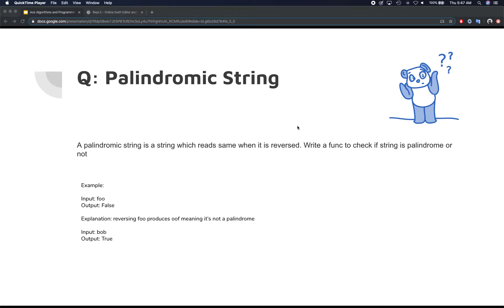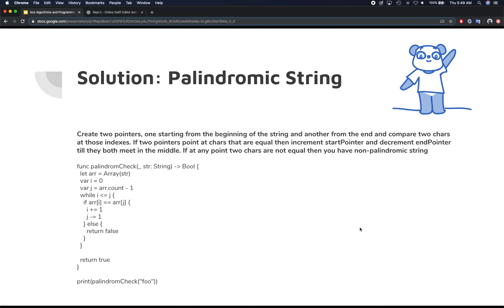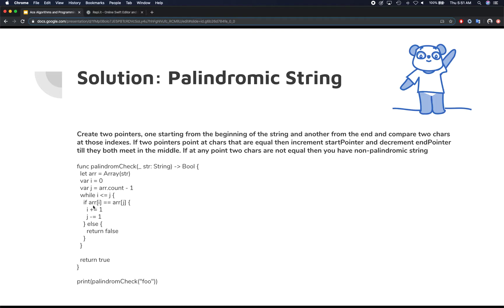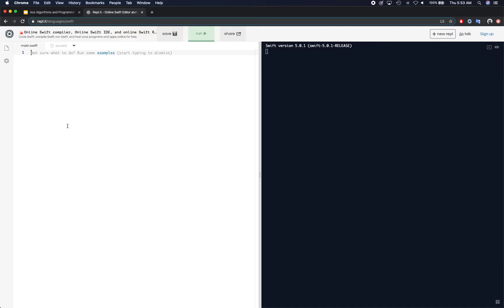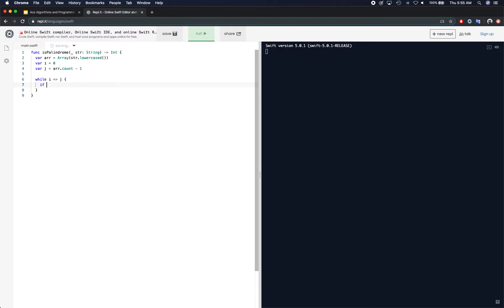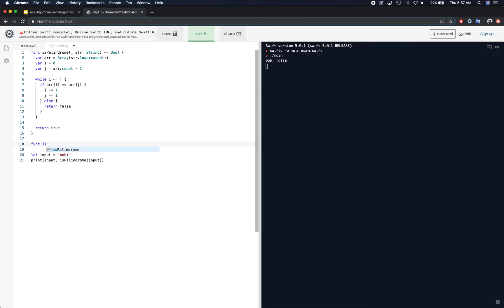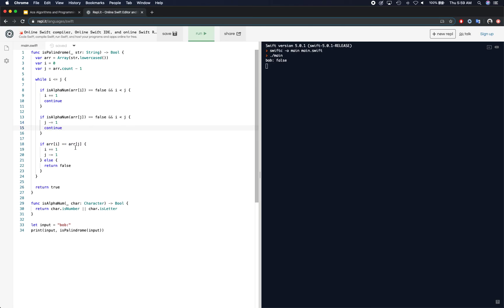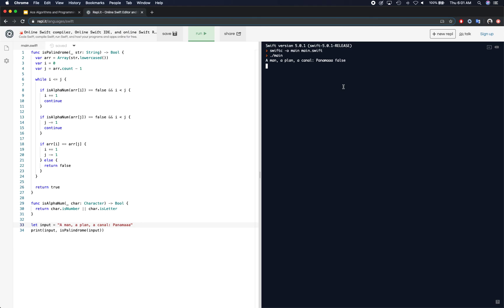Ace Algorithms and Programming Interviews in Swift: Palindrome String